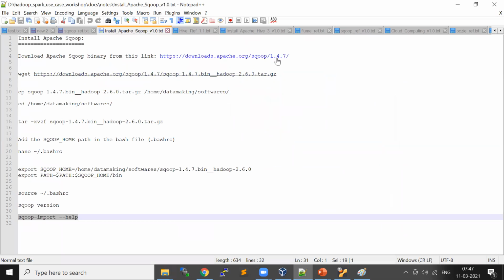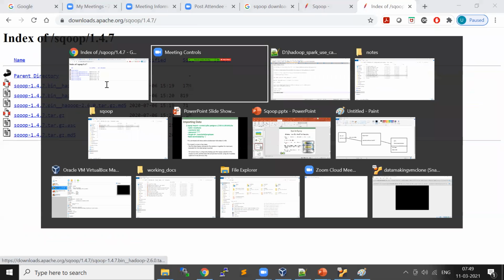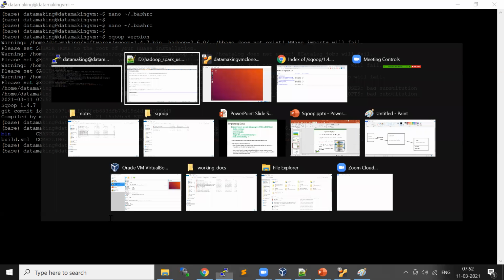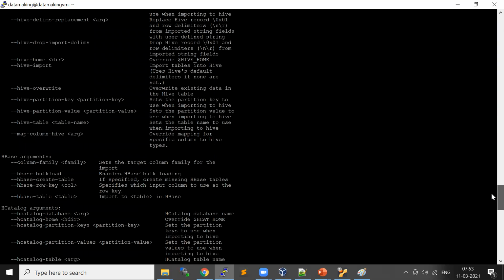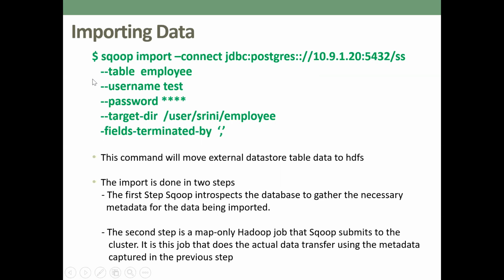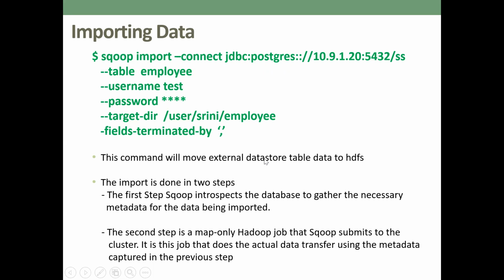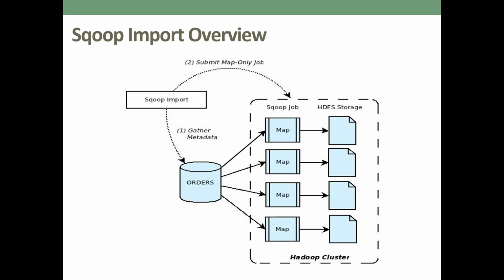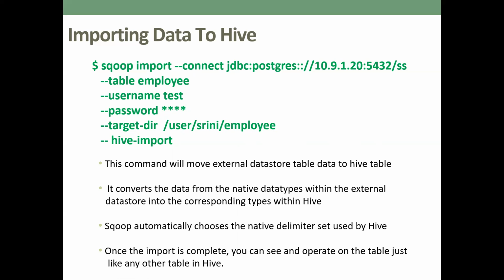Sqoop Concepts | Apache Hadoop | Part 1